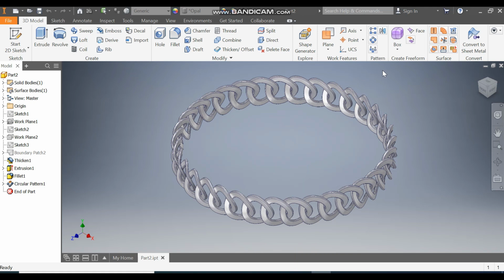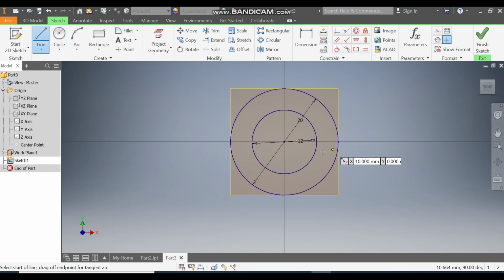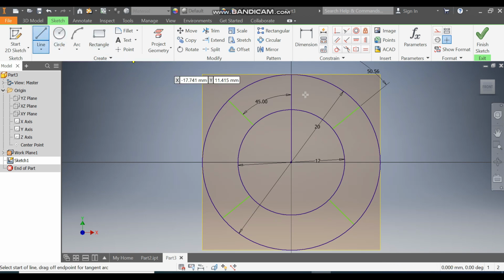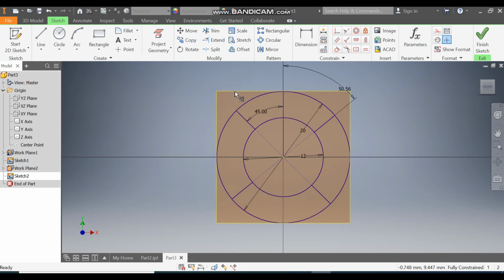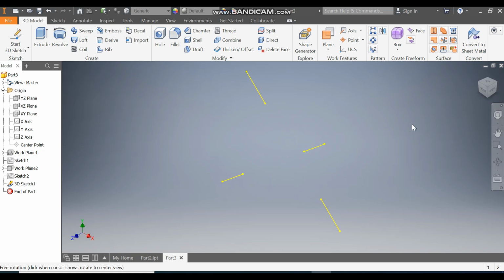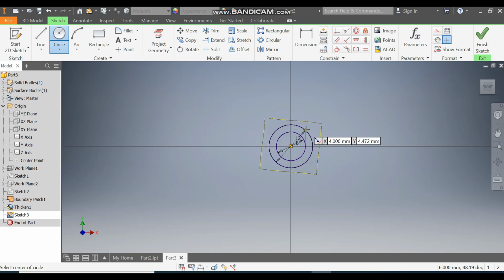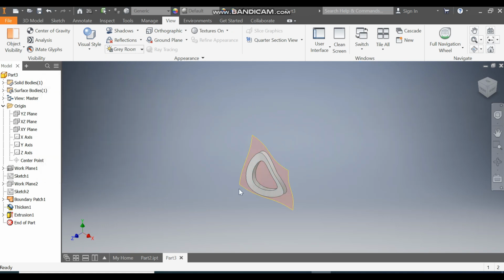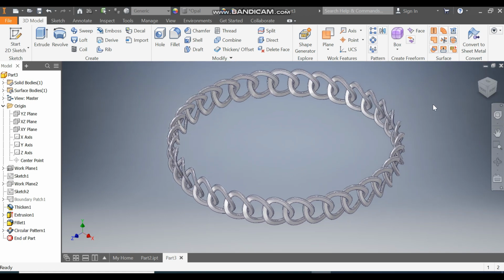Chain Bracelet in Autodesk Inventor Surfacing || Advance Inventor tutorial for Beginners || 3d Draw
directeditininventor,
derivefeatureininventor,
holein#autodeskinventor,
learning#autodeskinventor2023,
simulationin#autodeskinventor,
3dprinting#autodeskinventor,
inventor#autodesk101,
autocadinventor2020tutorial